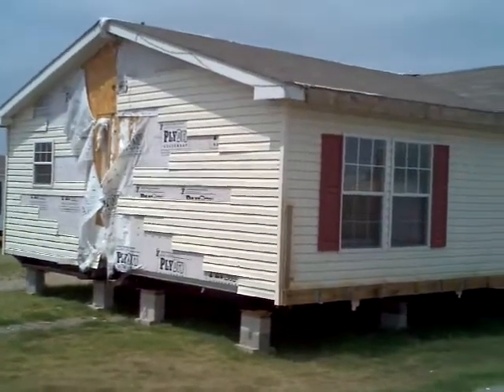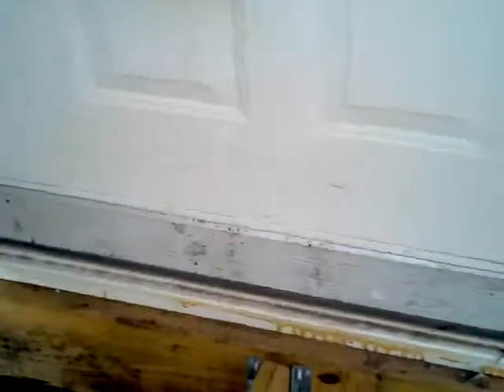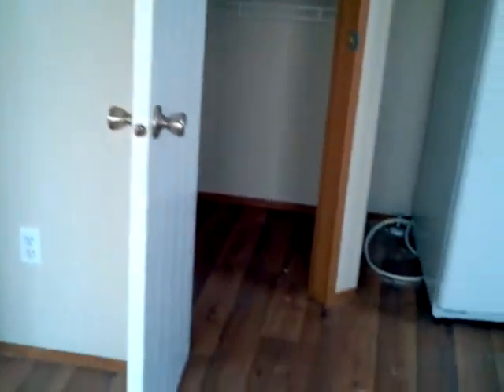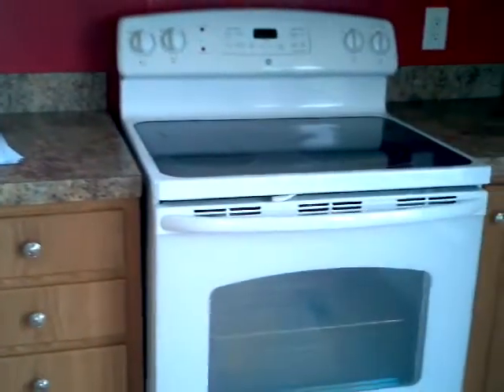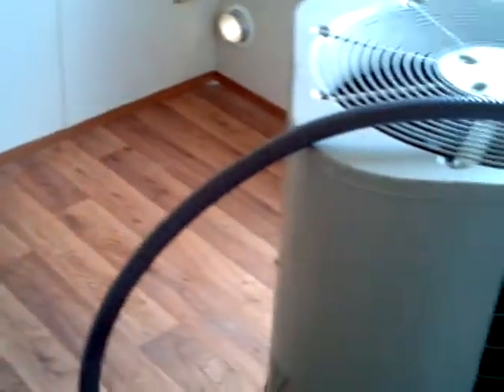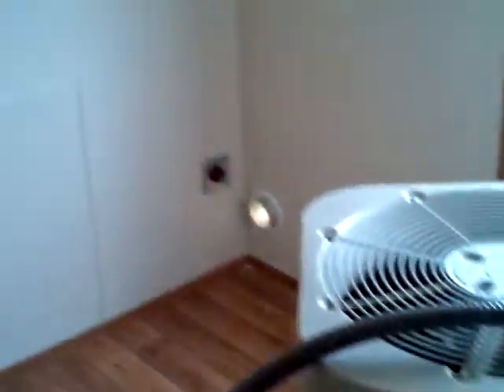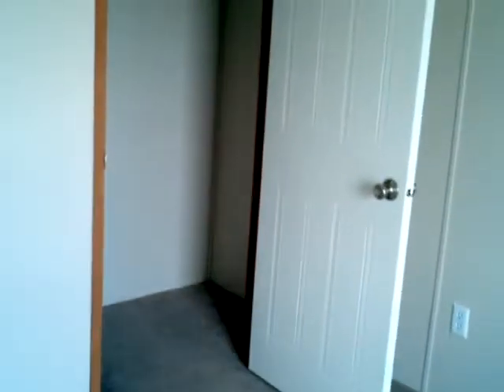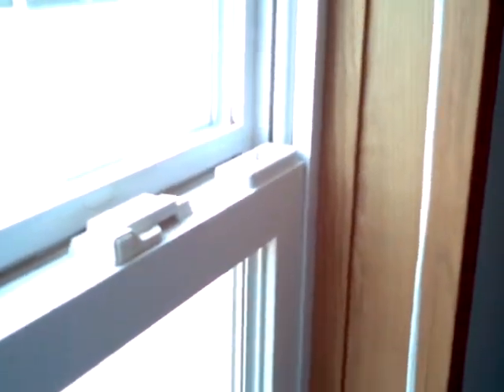2008 Clayton 28x44 3Bed 2Bath in San Antonio